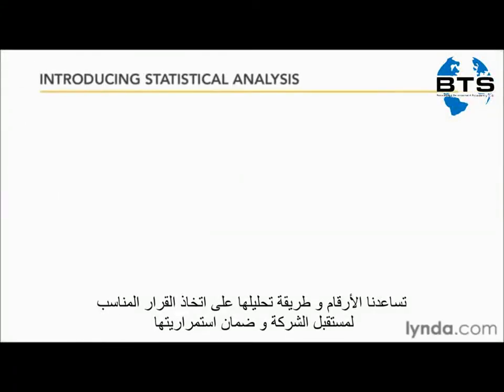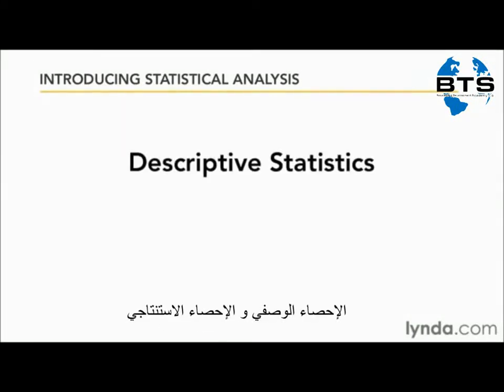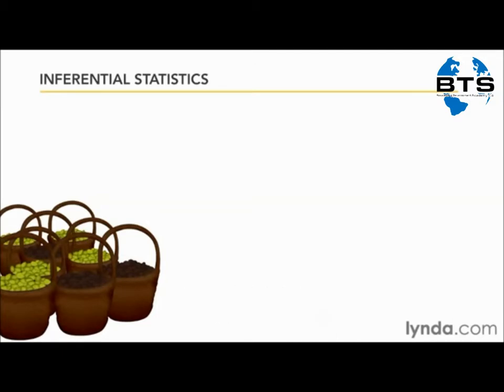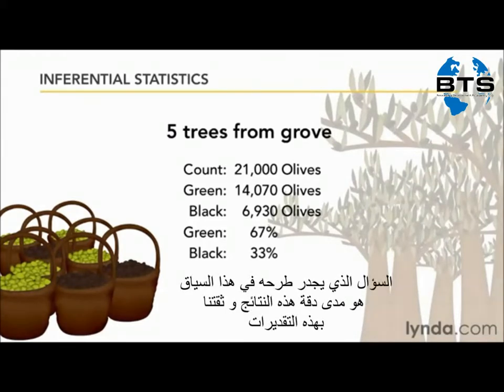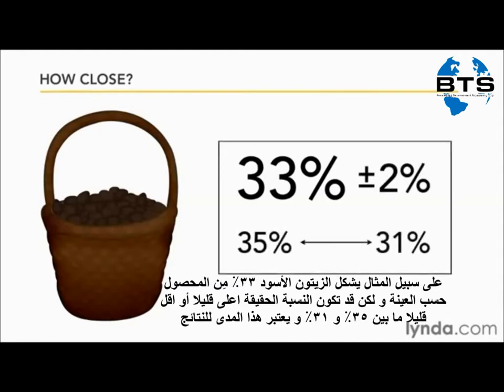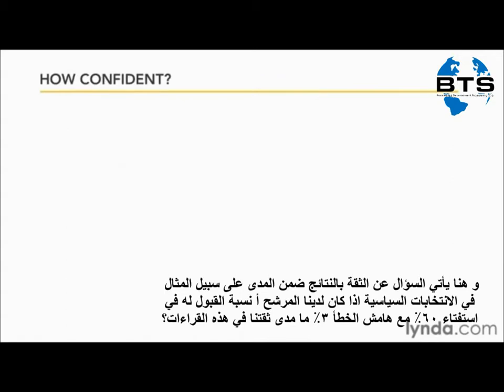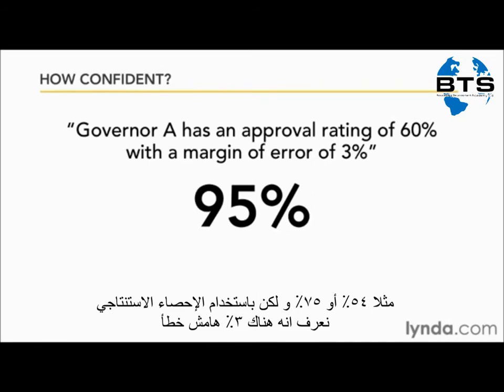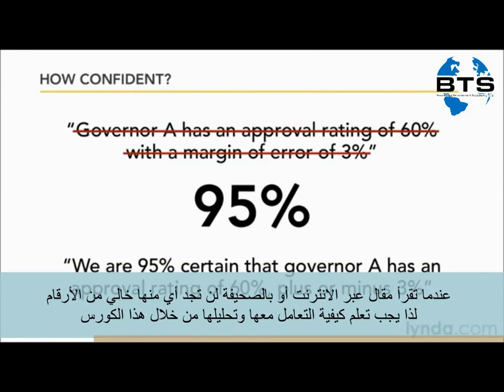الإحصاء الوصفي والإحصاء الإستنتاجي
نُقدّم لكم مجموعة من الدروس التعليمية المقدمة من أكاديمية BTS للبحث العلمي والتطوير باعتبارها من أولى الأكاديميات في الشرق الأوسط المتخصصة بتقديم مختلف الخدمات الأكاديمية المتخصصة.
لتضمن الحصول على أفضل الخدمات الأكاديمية الخالية من أي انتحال أو سرقة أدبية قم بالتواصل مع مختصي الأكاديمية عبر:

نتمنى لكم دوام التوفيق والنجاح ...